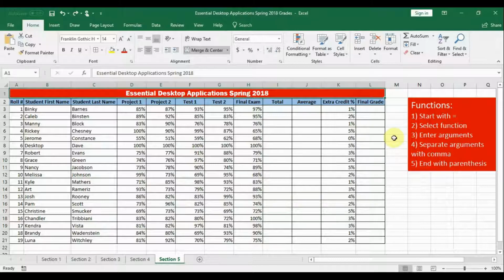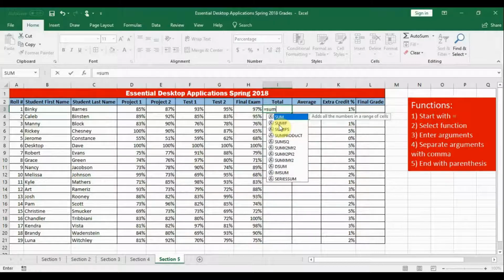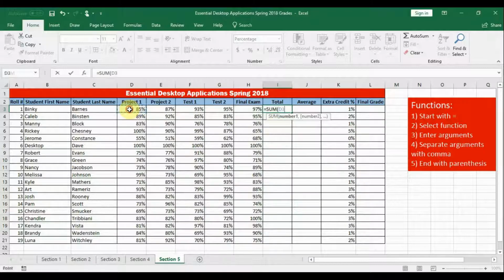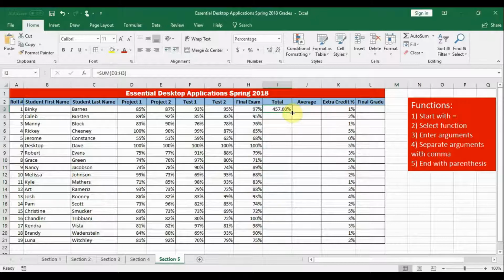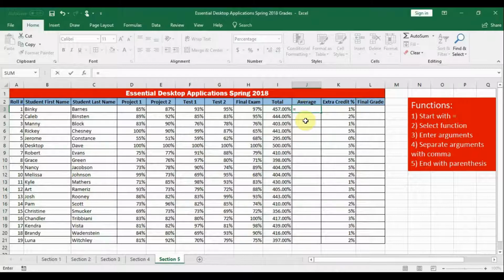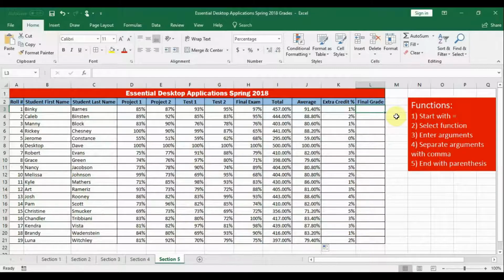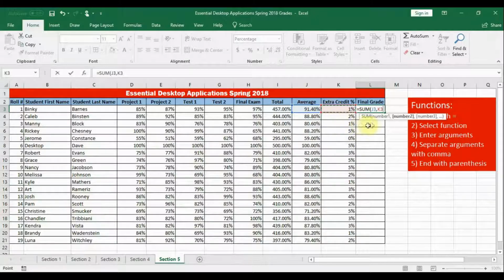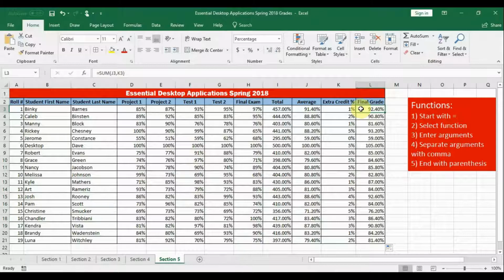SUM Function in Microsoft Excel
In Lesson 7, Desktop Dave teaches how to use the SUM function and five basic steps for using any function.